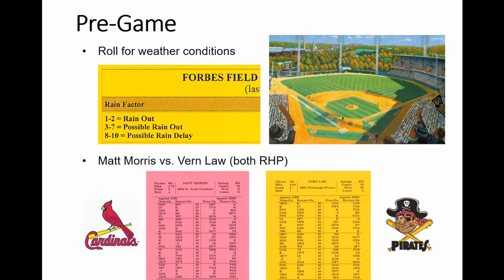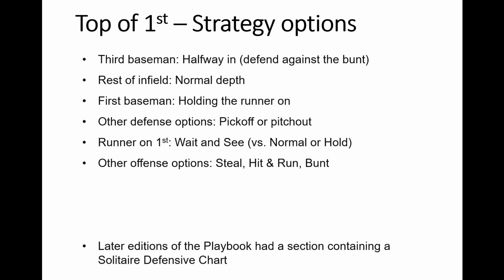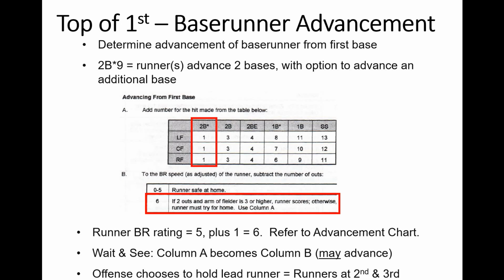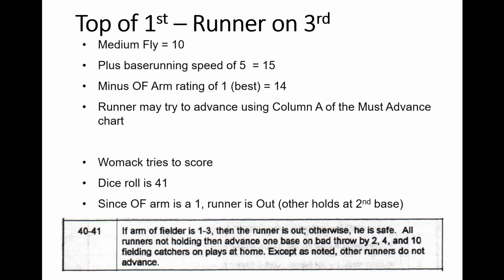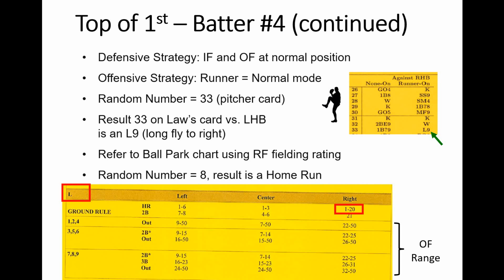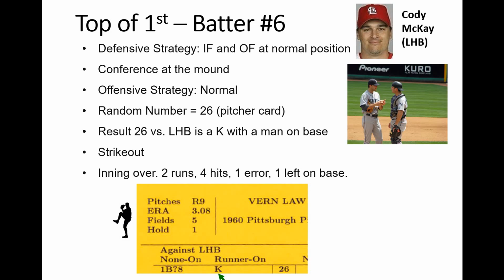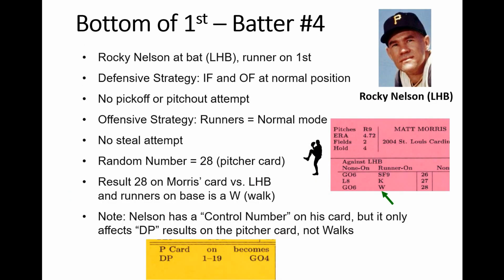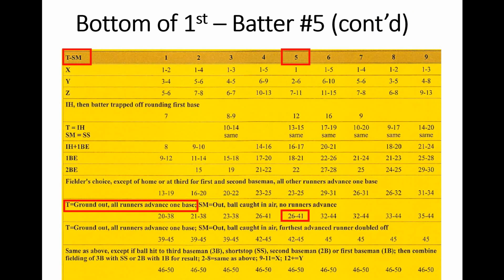Ball Park Baseball Demo (Sample Inning)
In this video I walk through a sample inning to demonstrate the basics of how Ball Park Baseball is played.  This is based on a Delphi forum post made by Ball Park aficionado Bill Priester (RIP).

Here are some useful links:
Video: Ball Park Baseball - Vintage Game Review